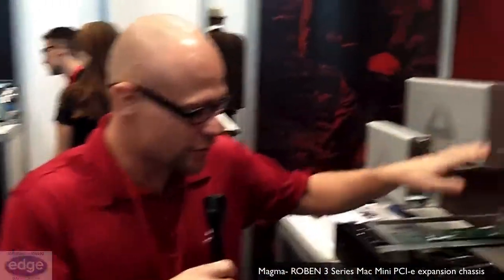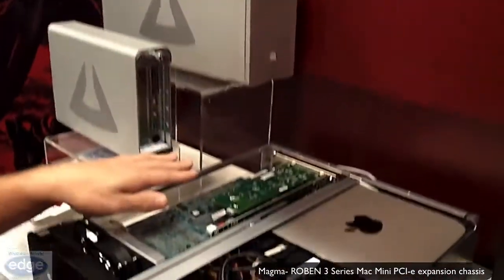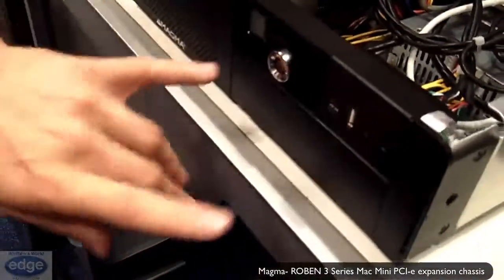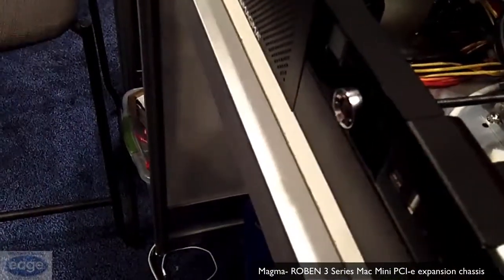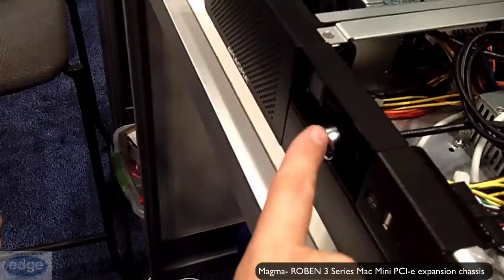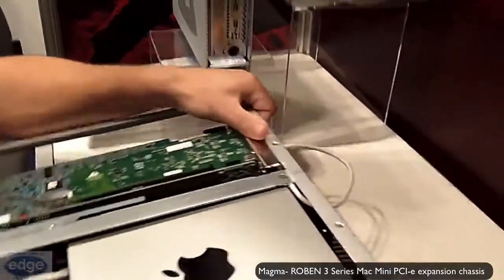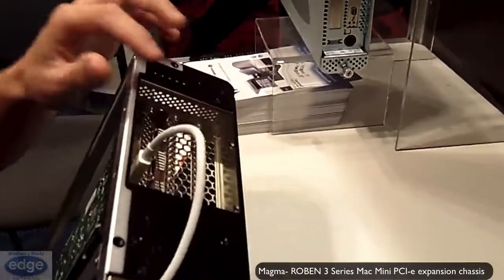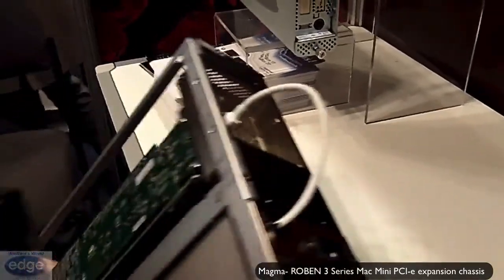Edge Studio's Whittam's World - Special Report "AES - Magma"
Magma -- ROBEN 3 Series Mac Mini PCI-e expansion chassis